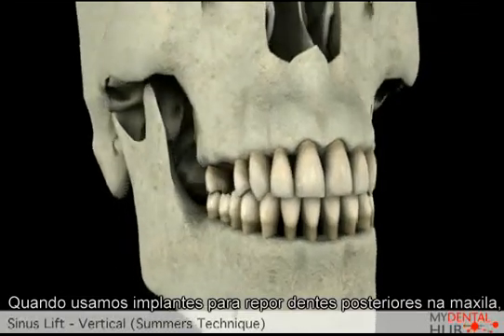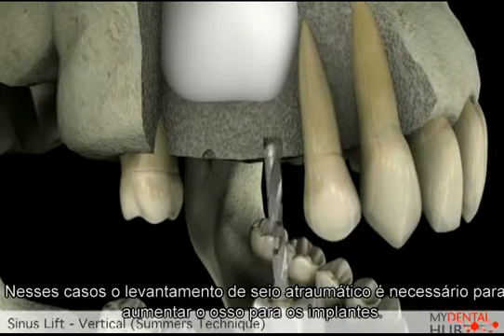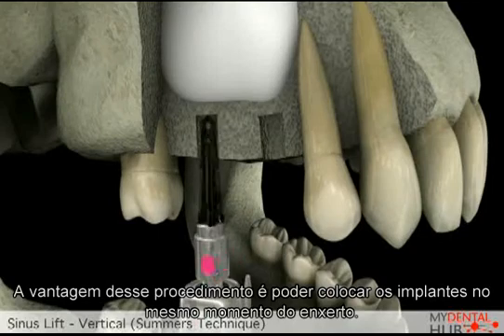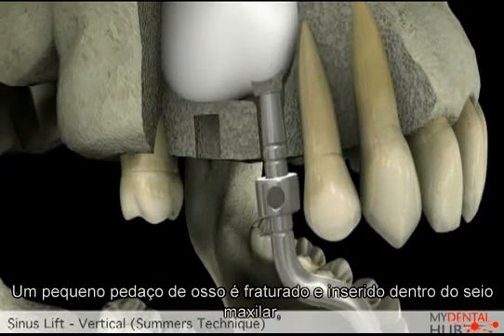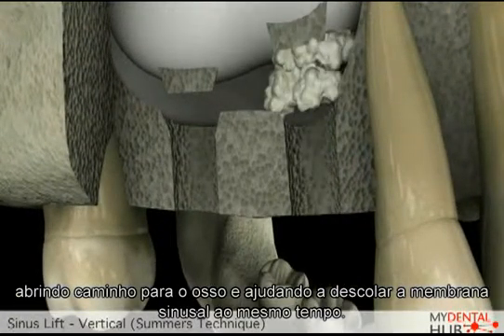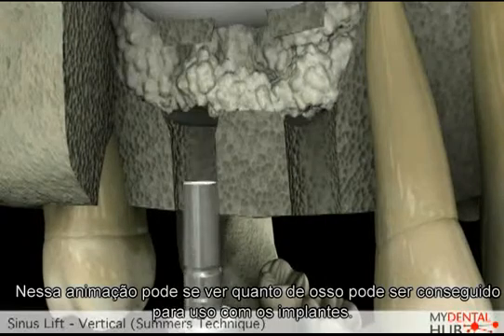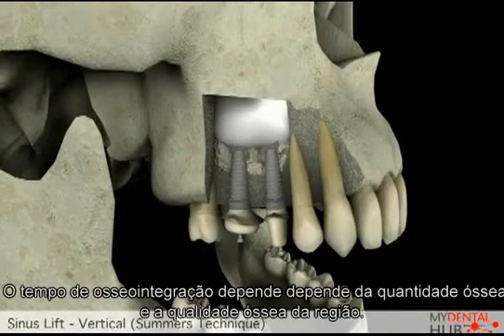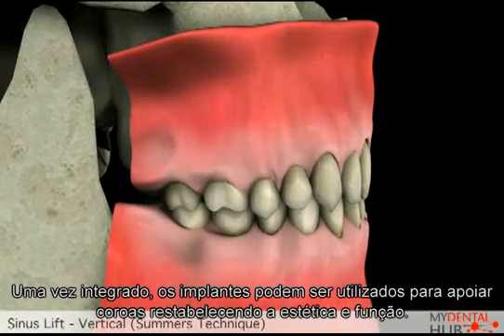sinusliftatraumatico.avi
Animação de levantamento de seio maxilar - técnica atraumática